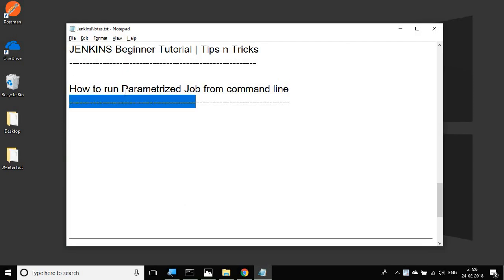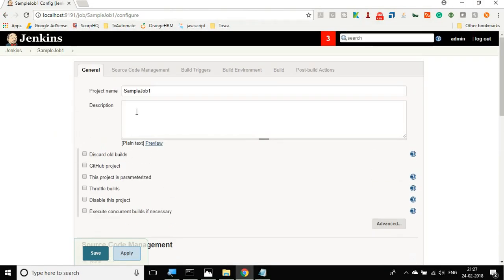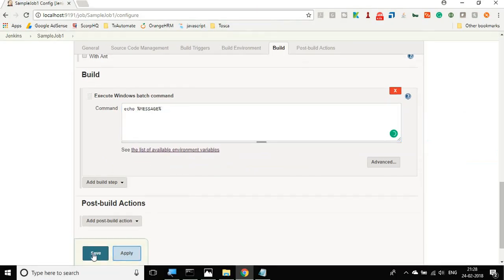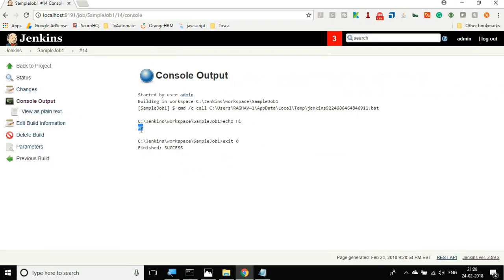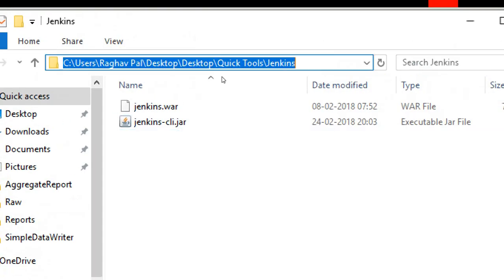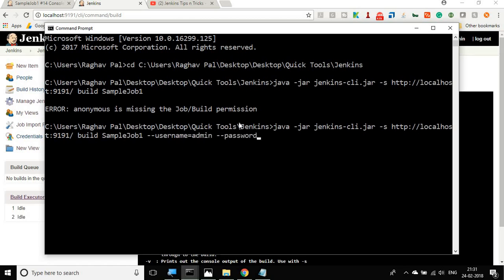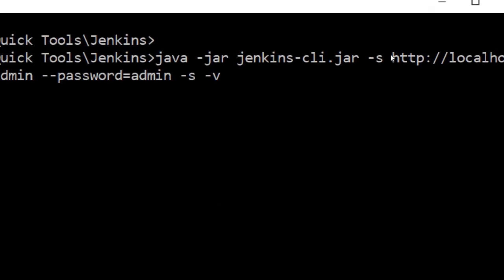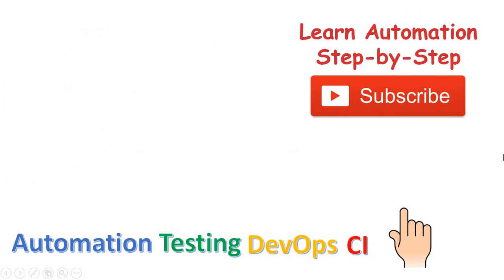Jenkins Beginner Tutorial - Tips 3 💡 How to run parameterized job from command line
Today we will learn:
1. How to run job with parameters from command line
2. How to show result on command line

Keep Learning,
Raghav